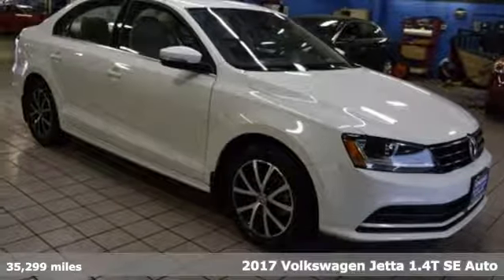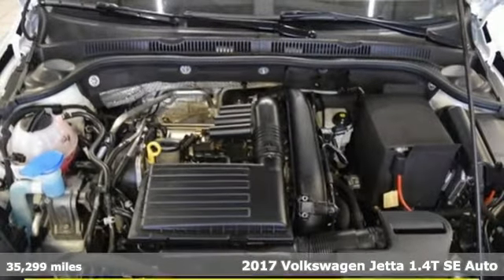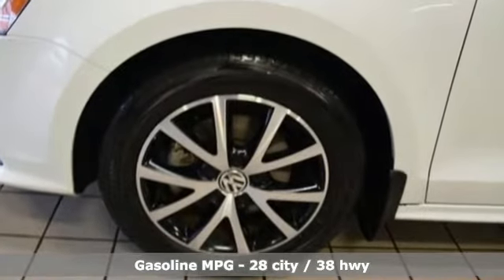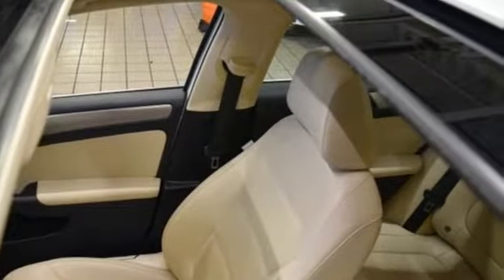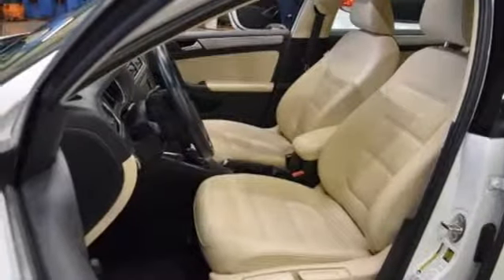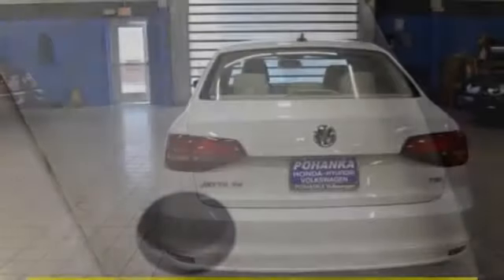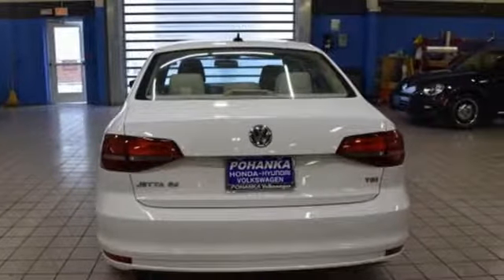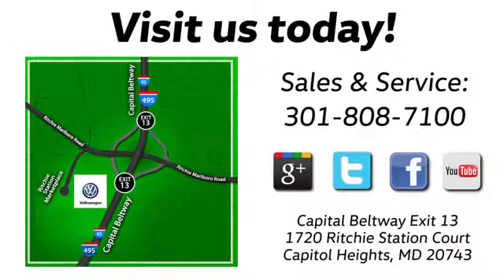Used 2017 Volkswagen Jetta Capitol Heights, MD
Year: 2017
Make: Volkswagen
Model: Jetta
Trim: 1.4T SE
Engine: 1.4L TSI
Transmission: 6-Speed Automatic with Tiptronic
Color: Silver
Interior: Cornsilk Beige
Mileage: 35299
Stock #: VKC509046A
VIN: 3VWDB7AJXHM296503
White Silver Metallic 2017 Volkswagen Jetta 1.4T SE FWD 6-Speed Automatic with Tiptronic 1.4L TSIbrbrPohanka Certified comes with 2 year 100,000 miles Warranty and 1 year Roadside Assistance, 2 day rental car and $1000.00 trip reimbursement in the 1st year. Recent Arrival! 28/38 City/Highway MPGbrbrAwards:br * 2017 IIHS Top Safety Pick+ * 2017 KBB.com 10 Coolest New Cars Under $18,000brCome experience the Pohanka VW difference. Service open 7 days a week no appointment needed. We are always ready and willing to serve you. All Pre-Owned vehicles come with a 2 year 100,000 miles warranty with 1 year Roadside Assistance. See dealer for details.brbrReviews:brbr * Spacious backseat and big trunk deliver the roominess of a big sedan with the footprint of a compact car. Four-cylinder engines are fun and fuel-efficient. Tech interface, touchscreen and navigation are fully featured and intuitive to operate. Source: Edmundsbr * Cargo capacity on par with compact crossovers; upscale interior; responsive and fuel-efficient engine; sophisticated ride; standard all-wheel drive and extra ground clearance compared to the regular Golf wagon. Source: Edmunds

Address:
1720 Ritchie Station Court